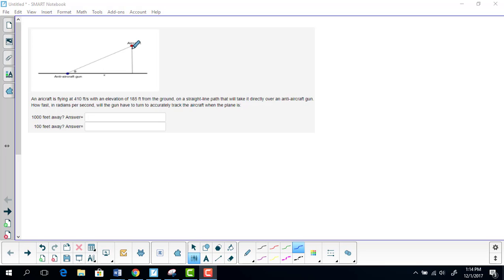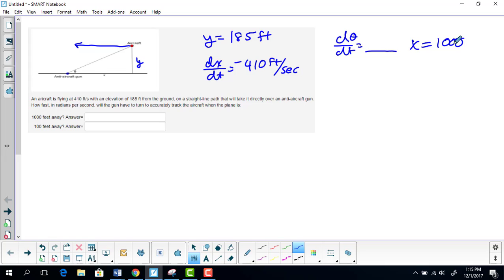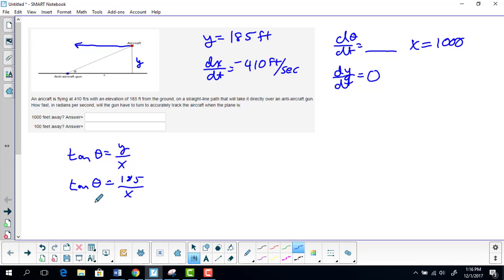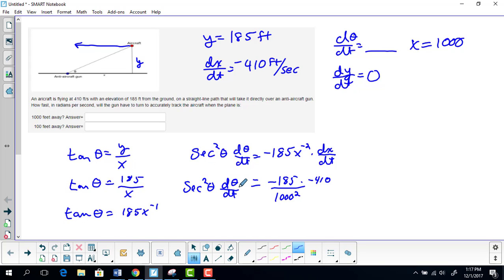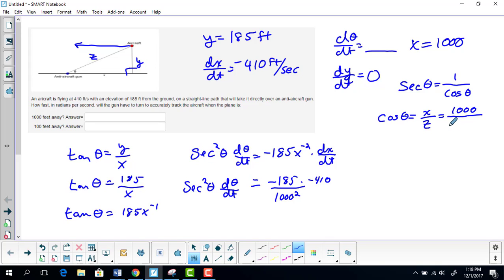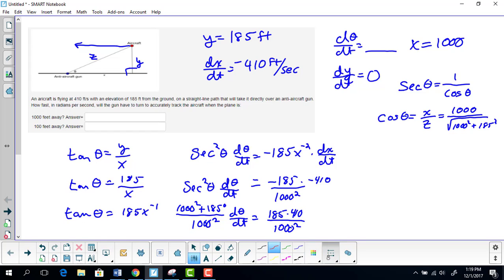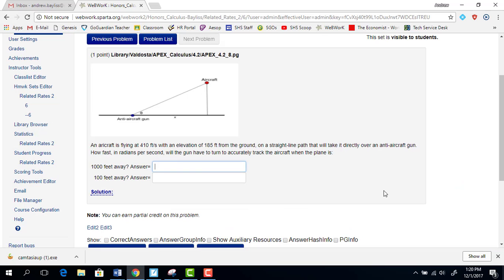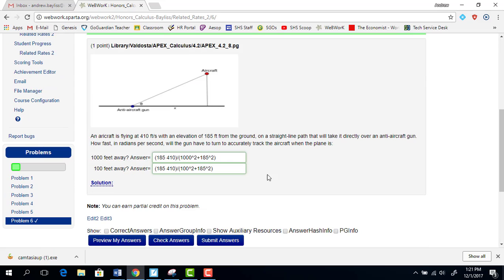Related Rates Aircraft Trig Prob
Finding the rate of change of an angle.